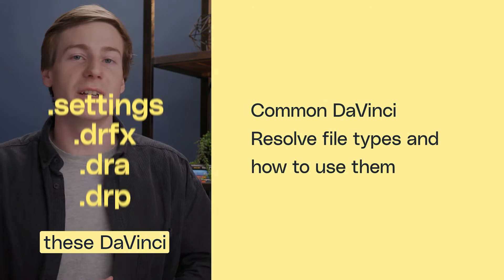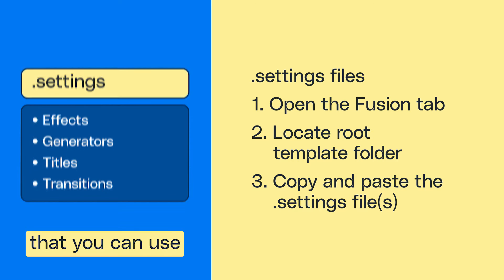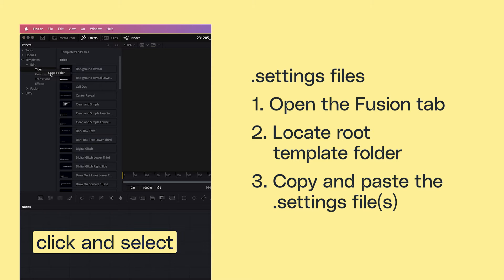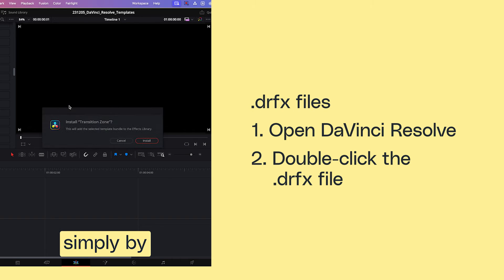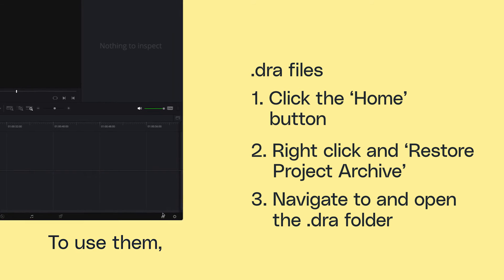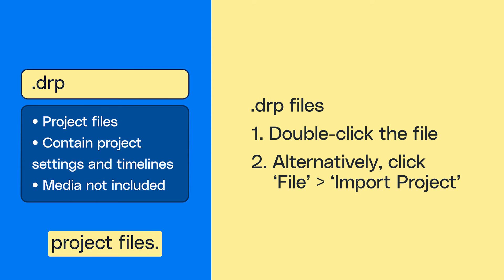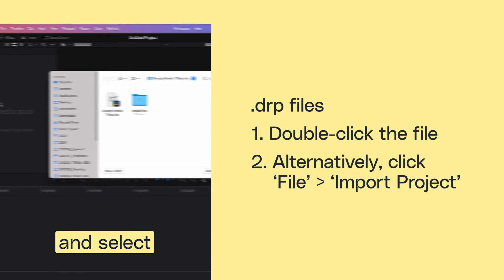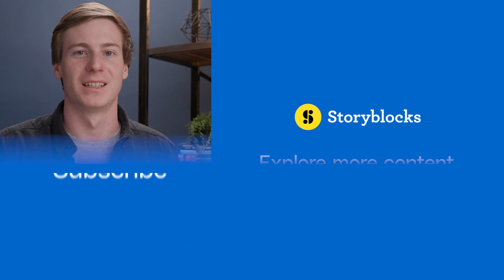How to install DaVinci Resolve templates (Tutorial)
🚀 Unlock the Power of DaVinci Resolve Templates 🚀

Welcome to your ultimate guide on DaVinci Resolve templates! Whether you're a seasoned video editor or just starting, templates can significantly streamline your workflow, allowing you to achieve professional-looking results in no time. This tutorial will cover everything you need to know about DaVinci Resolve file types, template types, and how to install them, ensuring you make the most out of this powerful video editing software.

In This Tutorial, You'll Discover:

An overview of DaVinci Resolve template types and how they can enhance your video projects. From titles and transitions to color grading presets, learn how to leverage templates to elevate your content.

A detailed guide on DaVinci Resolve file types, including .drfx, .settings, .drp, and .dra files. Understand what each file type does and how it contributes to your editing process.

Step-by-step instructions on how to install Resolve templates. Whether you're adding custom templates or ones you've purchased, we'll show you how to seamlessly integrate them into your projects.

Maximizing Your Workflow:

Explore a handpicked selection of must-have DaVinci Resolve templates that can transform your edits, saving you time and enhancing your creative output.

Tips and tricks on organizing and managing your templates in DaVinci Resolve, ensuring you can quickly access them for any project.

Why Templates Matter: DaVinci Resolve templates are not just about efficiency; they're about unlocking new creative possibilities. With the right templates, you can push the boundaries of your video projects, experiment with new looks and styles, and refine your storytelling techniques.

Your support helps us bring more useful content to creators like you.

Dive into the world of DaVinci Resolve templates and discover how they can revolutionize your video editing workflow today!

CHAPTERS:
0:00 .settings
0:30 .drfx
0:39 .dra
0:58 .drp